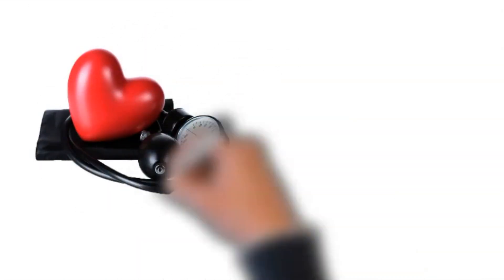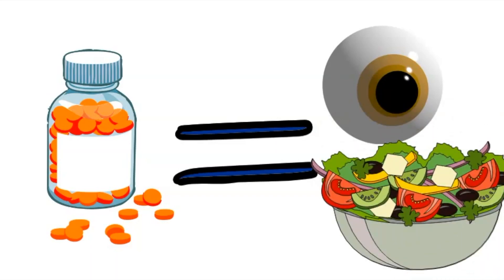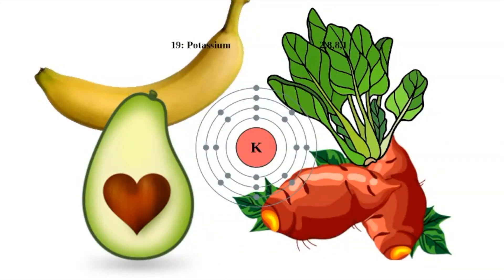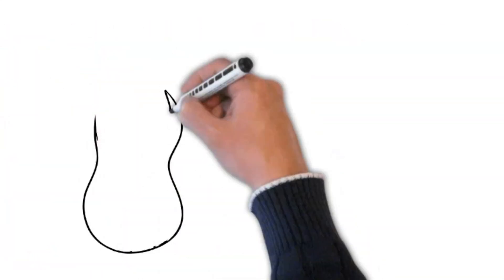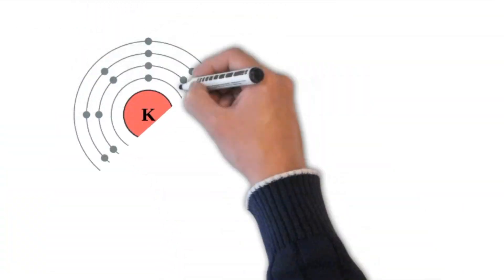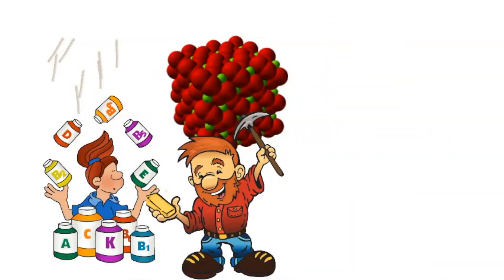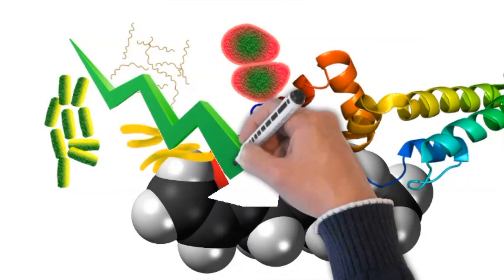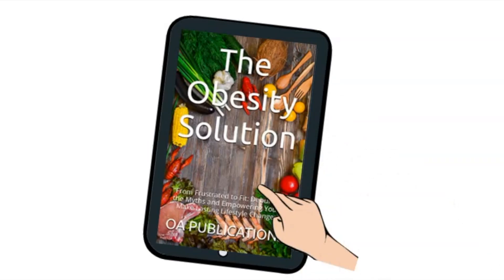Food for hypertension. Eat this to lower your blood pressure.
Sources

Understanding the basics is very important. In this video, you will learn about the food that has the potential to control blood pressure.

I am an MD with special interest in healthy ways of losing weight. After trying different approaches, and failing, I want to share my methods that helped me lose weight.

Check out my book on amazon that provides you with hundreds of tips about weight loss. It has delicious meals with low calories and much more.